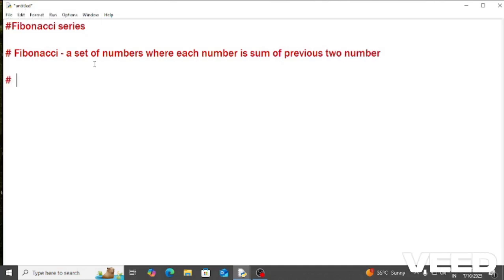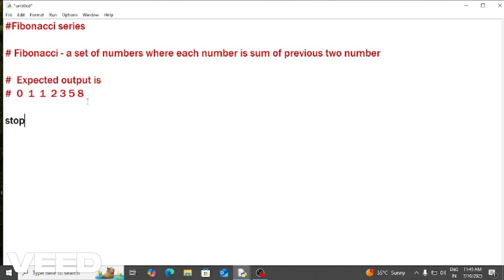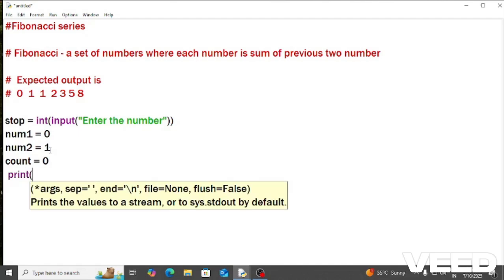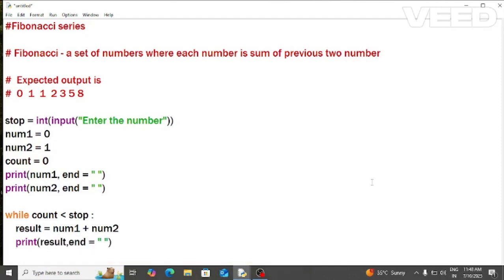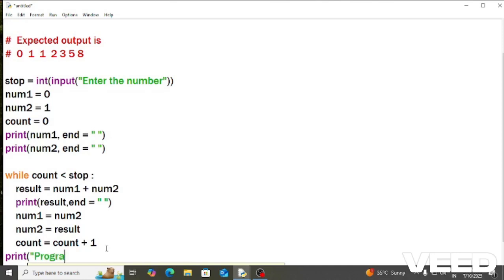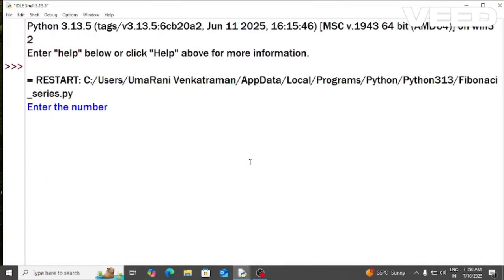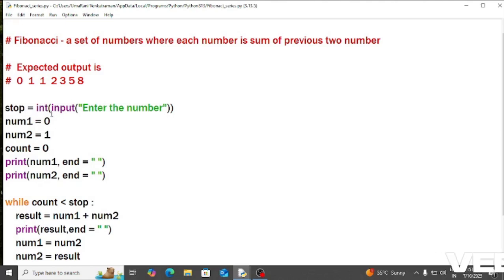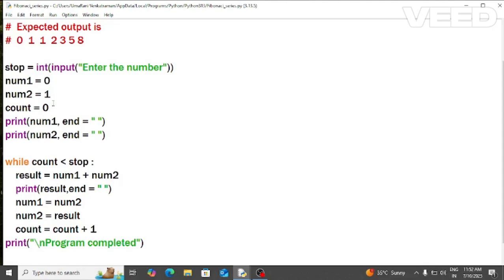Fibonacci series in python